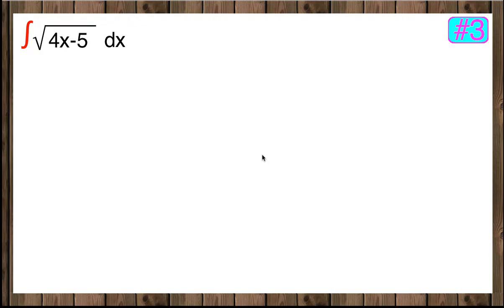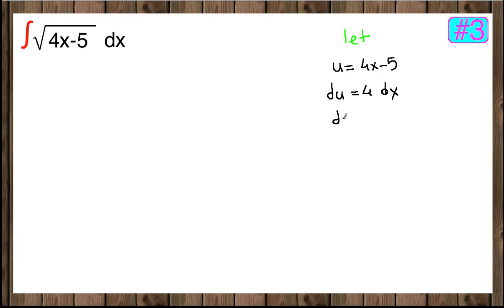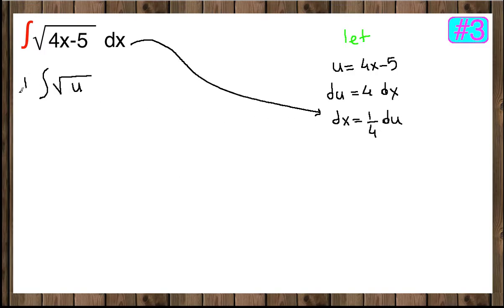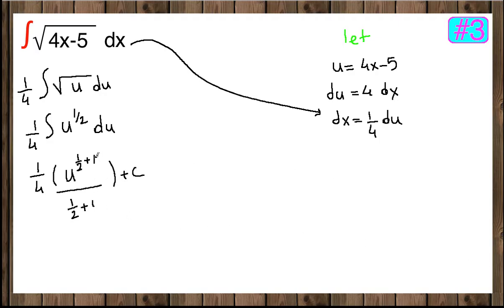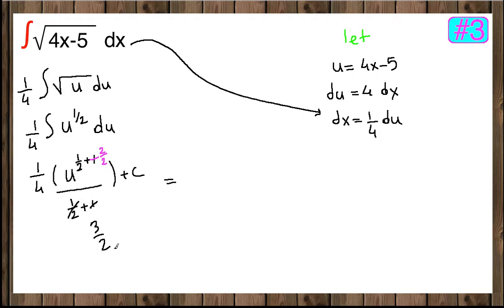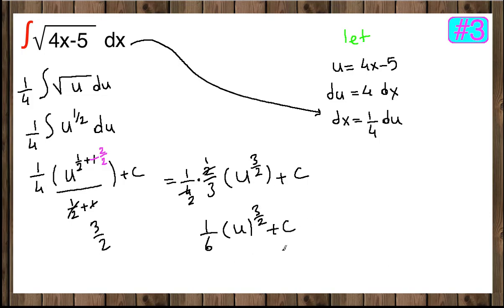integral of sqrt(4x-5) dx